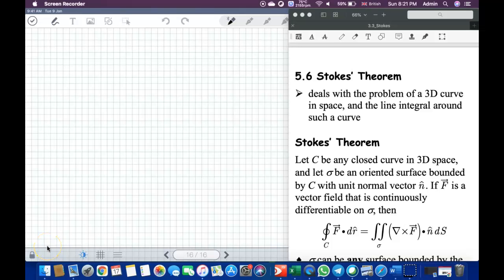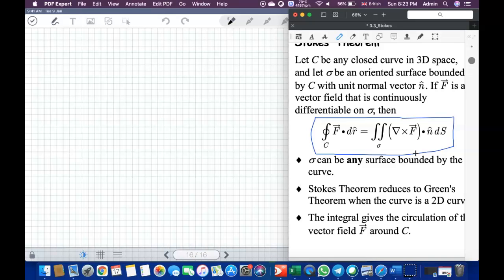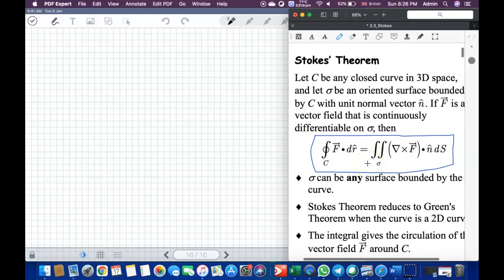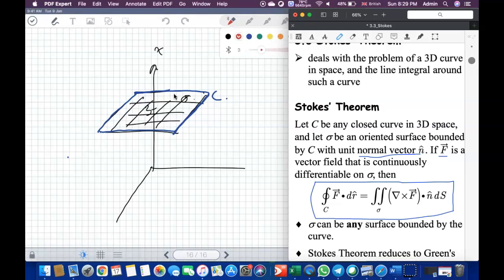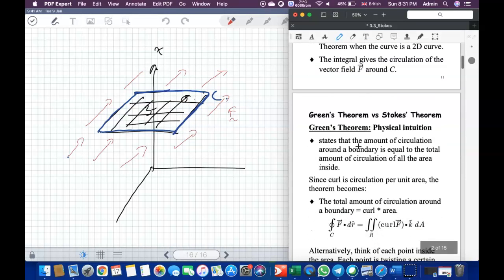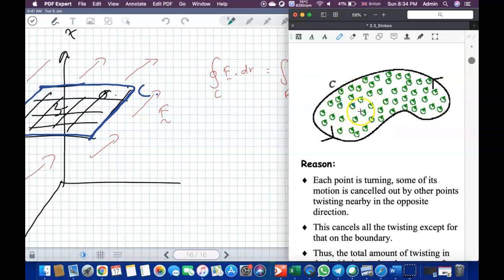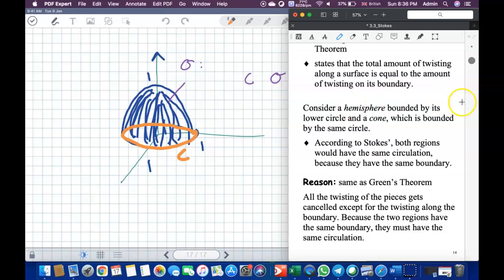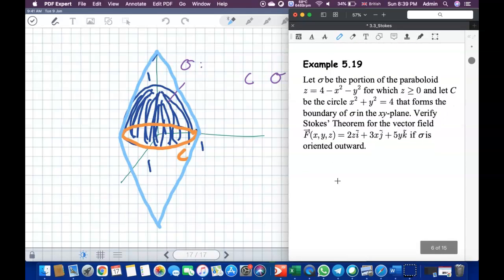VIDEO 146 SSCE1993 STOKES THEOREM INTRO